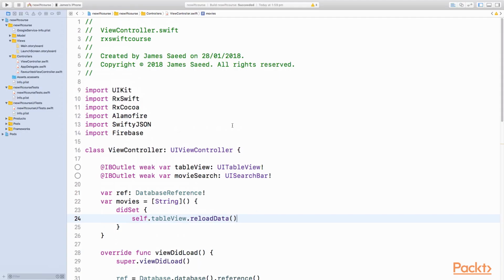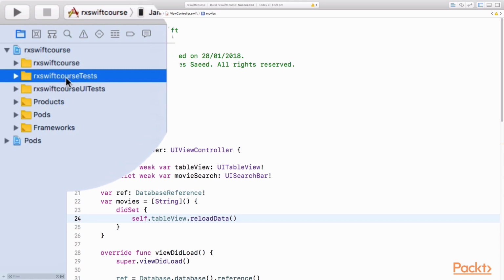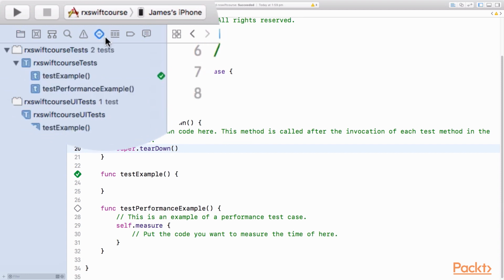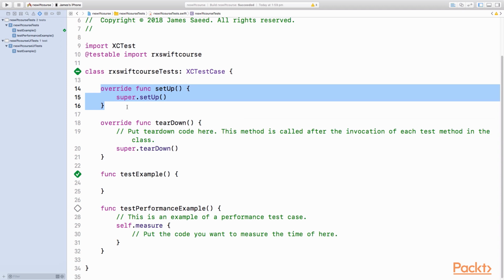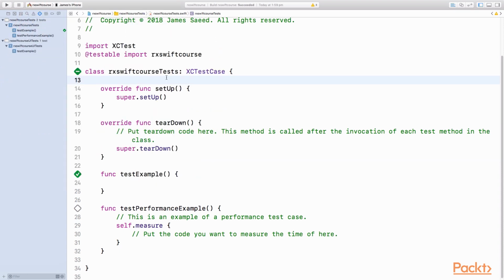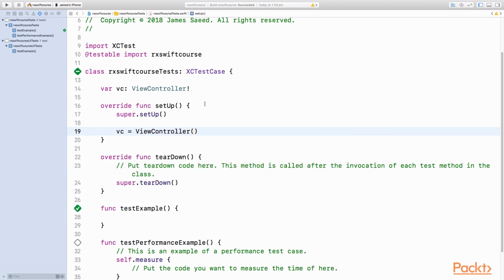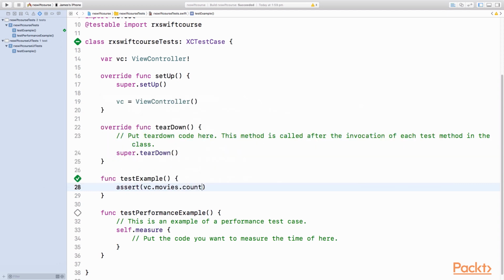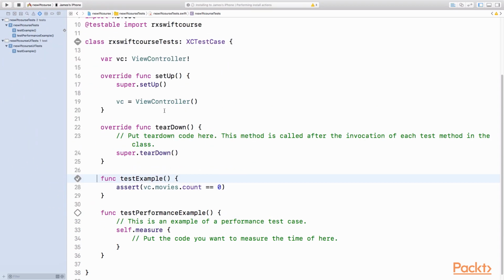Reactive Swift 4 Programming: Testing Core Functionality|packtpub.com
This video tutorial has been taken from Reactive Swift 4 Programming. You can learn more and buy the full video course